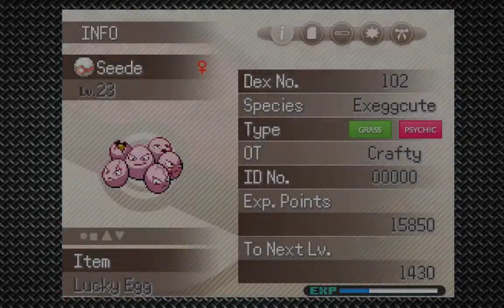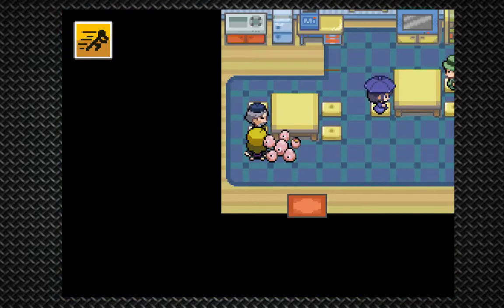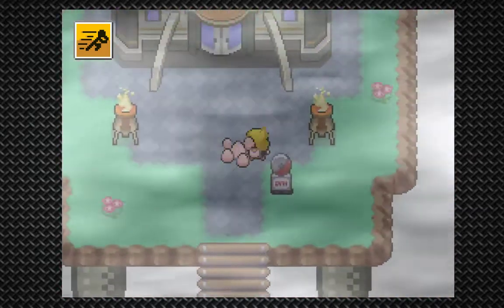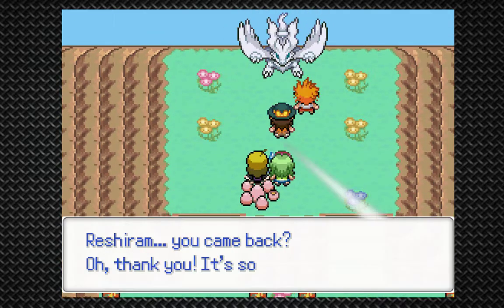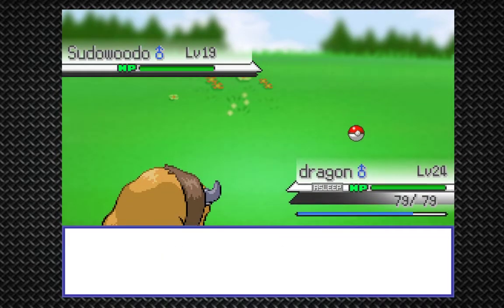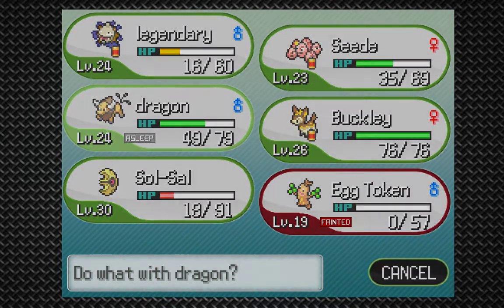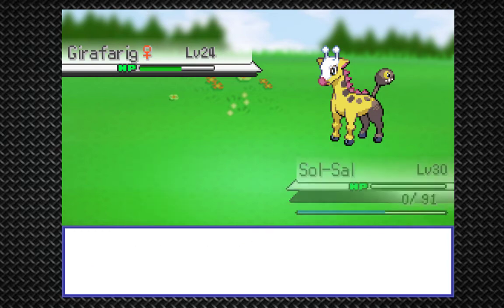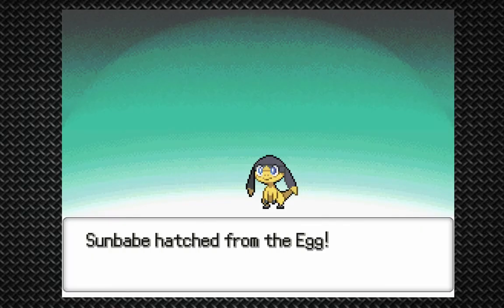[06]Pokemon Insurgence Egglocke - Well... This Sucks...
I have nothing to say about this video.

Gullible